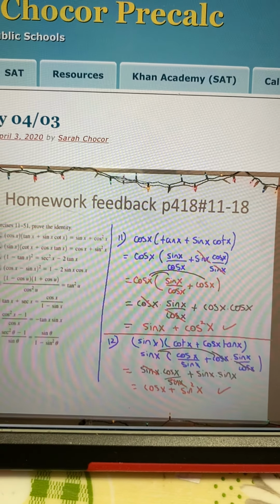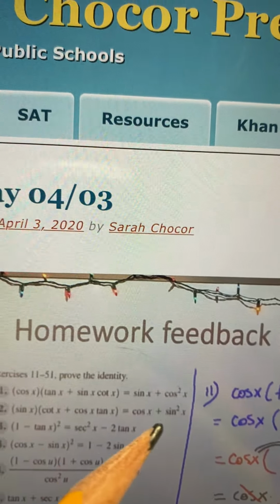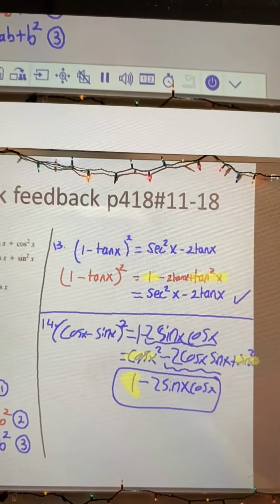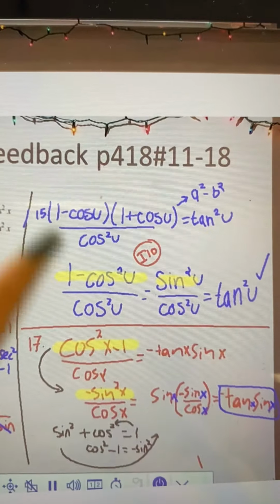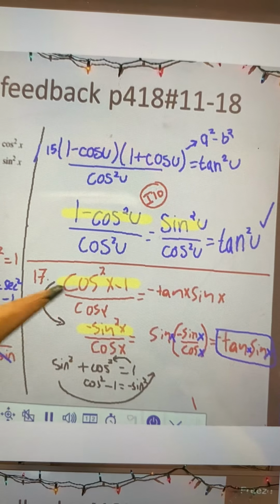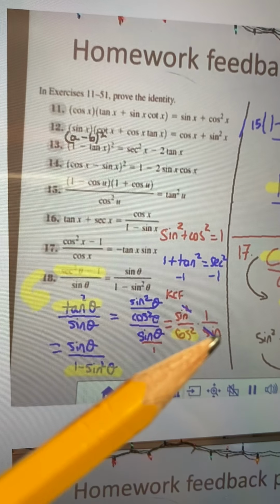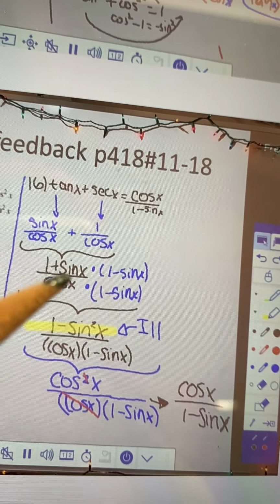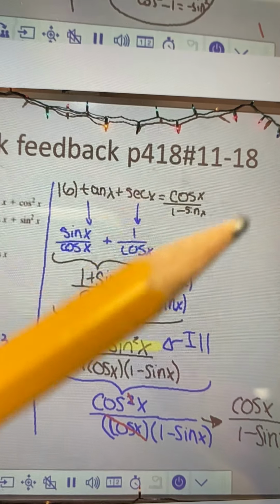5.2 practice problems key p418#11-18